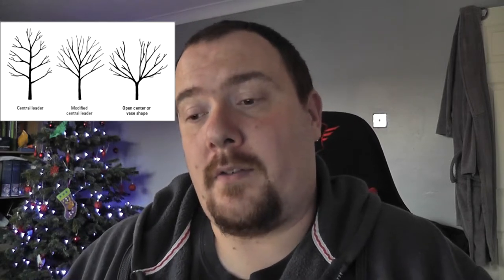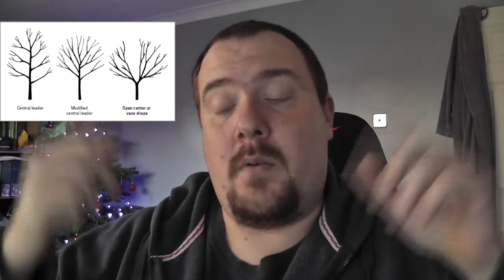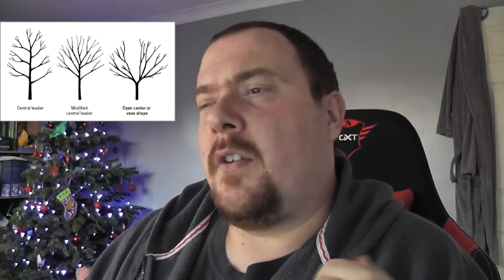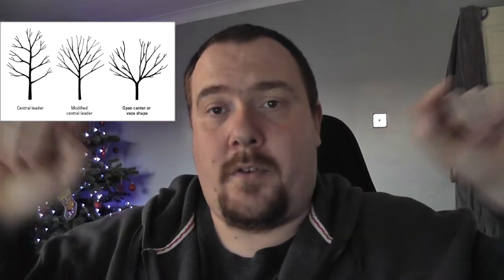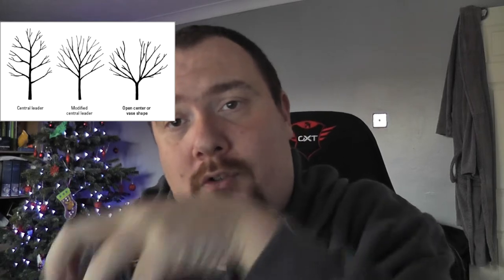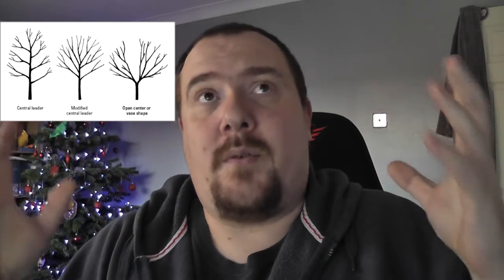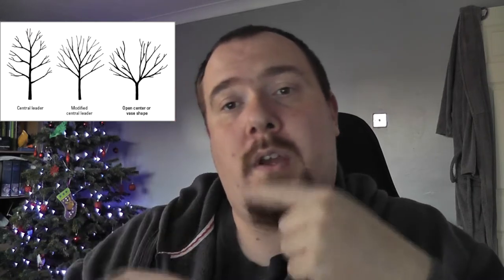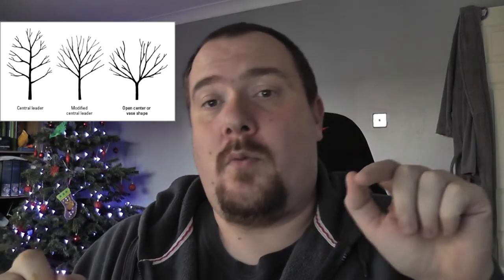Bitesize: How To Prune your Winter Fruit Trees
In This Video we discuss Winter Pruning Fruit trees, please not this guide does not cover Tip bearer and spur bearer apple trees such as bramley apple.
Also please note, try to only trim health wood by up to 25% each year.

Here is a list of products I regularly use on the allotment:

Digging Spade (if I’m feeling Flush however I normally buy mine from car boot sales)

Earth Moving Shovel, the reason I use this one is it has a long handle which is ideal for the taller among us

The Small Green Handled too li use is no longer available as Homebase is no longer out there however this is the closest thing I can find and the replacement I would buy if the one I have breaks or goes missing

WOLF-Garten Handle

WOLF-Garten Small Handle

WOLF-Garten Soil rake Head

WOLF Garten Soil Mill/Cultivatior (I use this A LOT)

WOLF-Garten Push Pull Weeder

WOLF-Garten – Draw Hoe

WOLF-Garten Double hoe

WOLF-Garten Soil Grubber

MY ABSOLUTE BEST BUY my Felco Model 2 Secateurs

Soft Coated Twist Tie

Plant Levels (the orange ones)